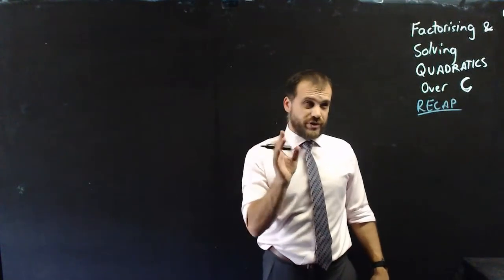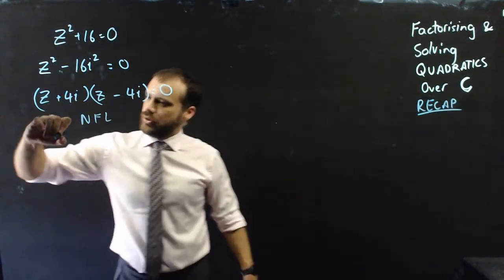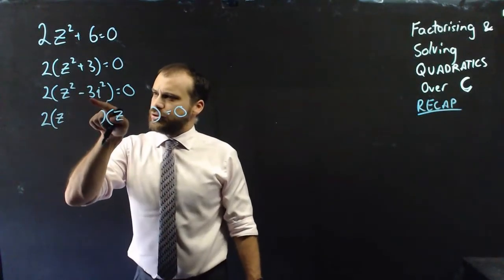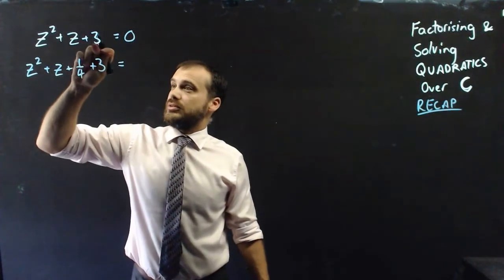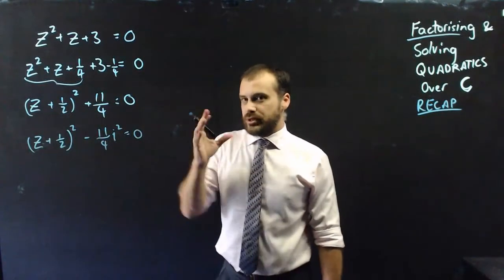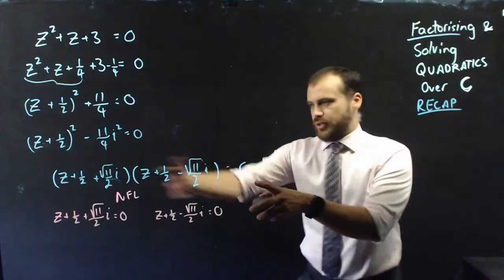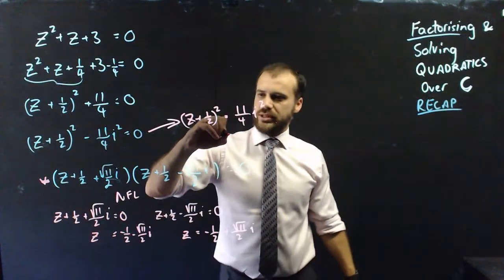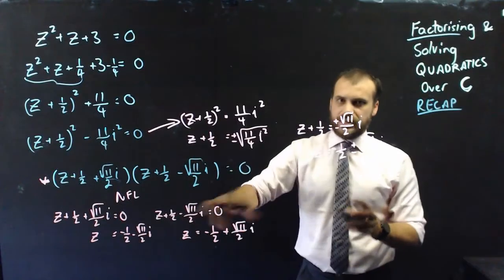Factorising & Solving quadratics over C